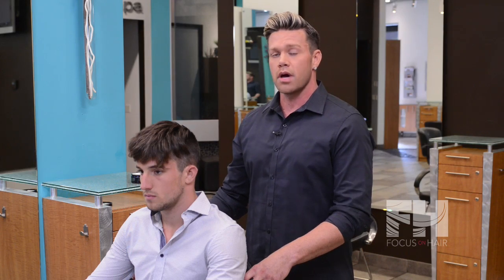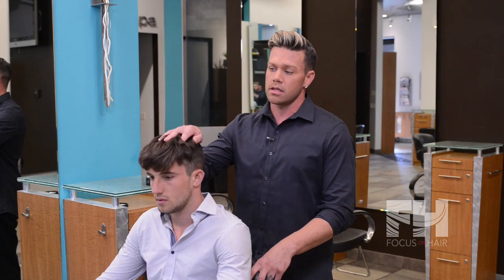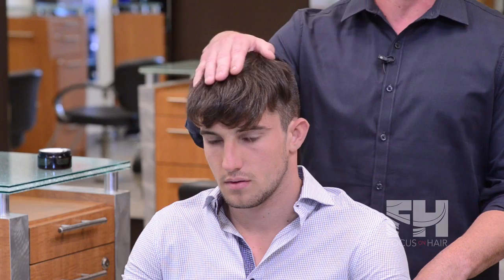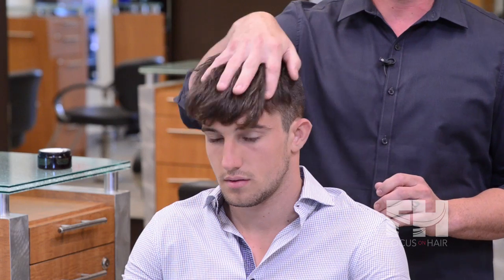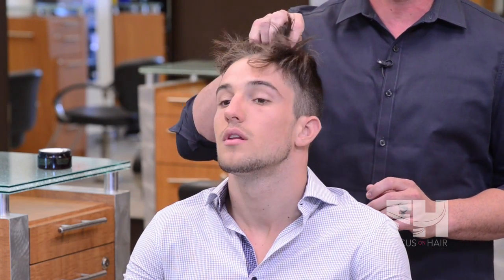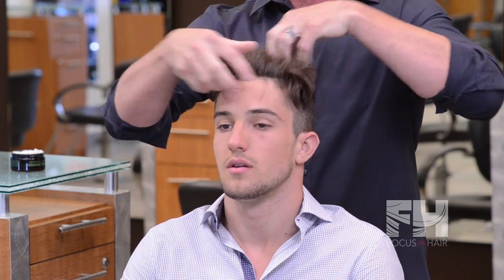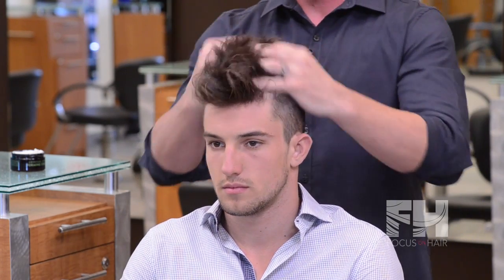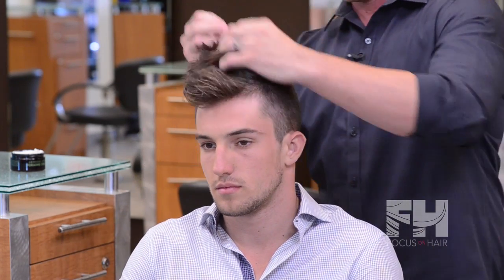How to Style a Pompadour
A modern take on the classic hairstyle, learn how to do a Pompadour hairstyle. Chris Chapin of Cosmos Hair and Day Spa shows us how. See more content like this at focusonhair.com.